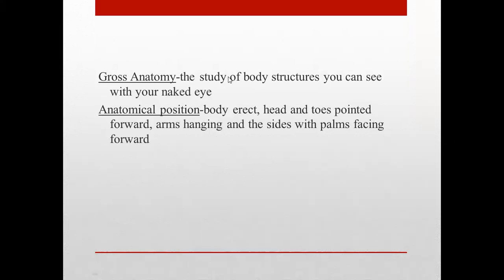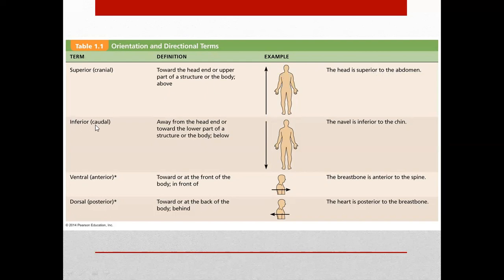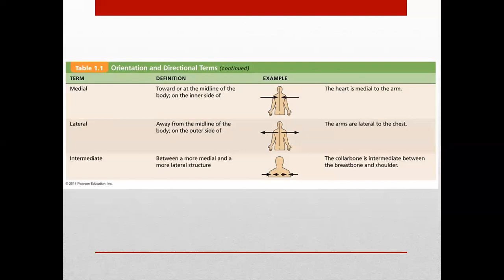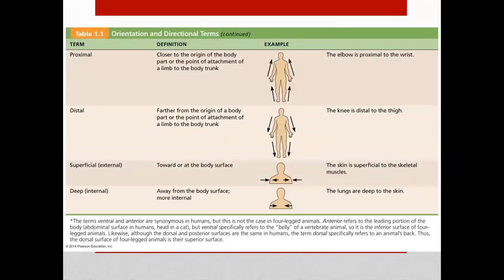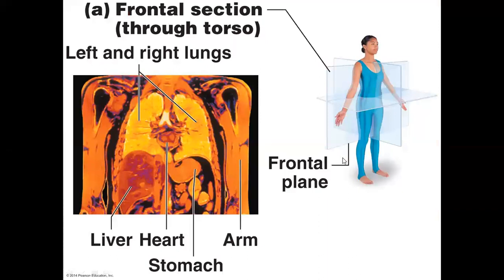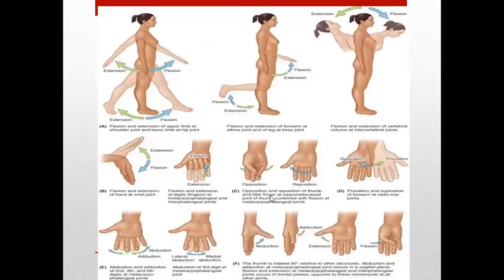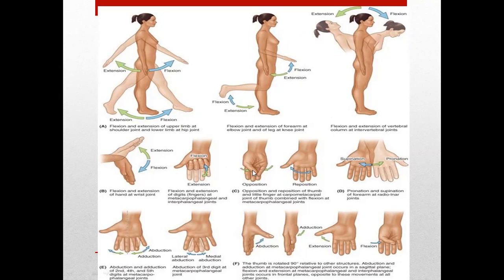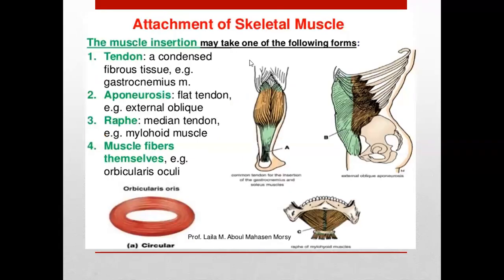Terms and Positions